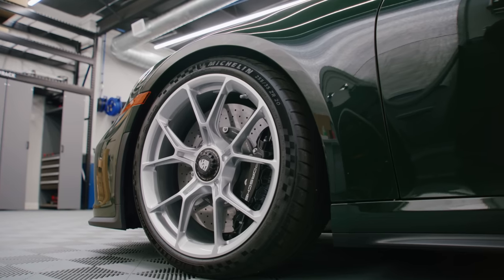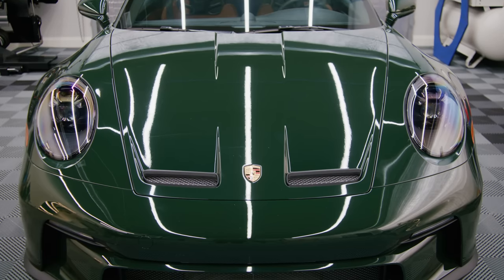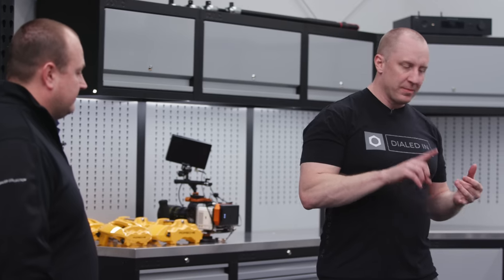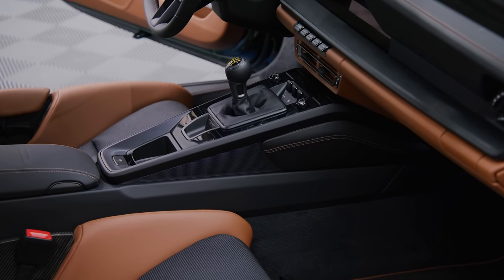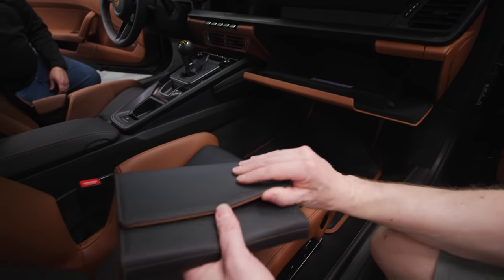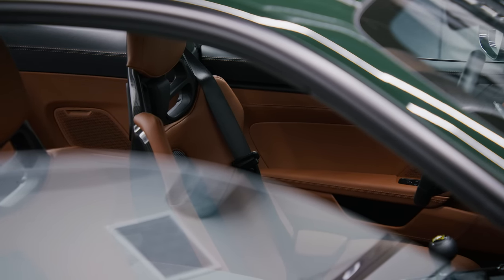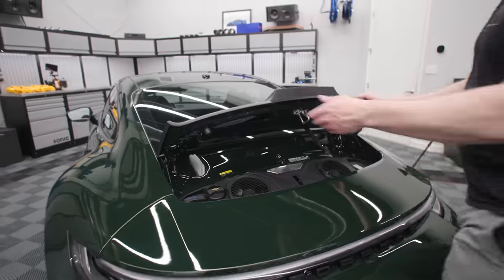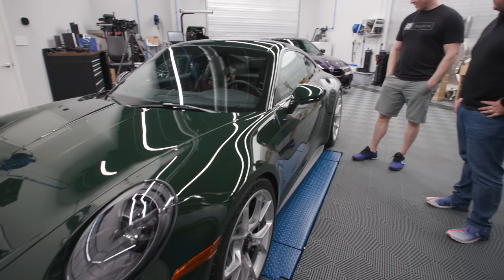The OG 992 GT3 Touring: An Introduction | Brewster Green | Cohiba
I have finally gotten around to filming a proper introduction to my Brewster Green Gentleman Spec 992 GT3 Touring. It is safe to say that we did alright on the spec. I am love with this thing and I have barely driven it! I talk about my plans for the interior/exterior (it's not much) and go through the options I chose. Make sure to check out Porsche Wilmington in North Carolina - these guys have hooked me up with my GT4, G80 and now GT3. Thank you to Tom and team over there for all the help and for specing this beauty with me!

Everything Else I Use That We Don't Have At OG: